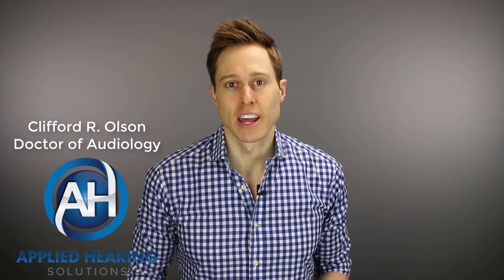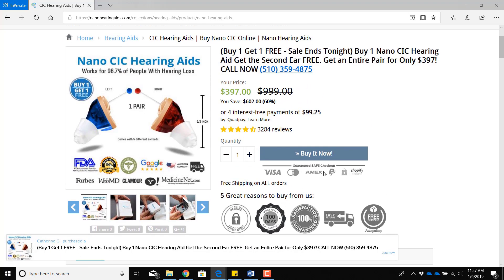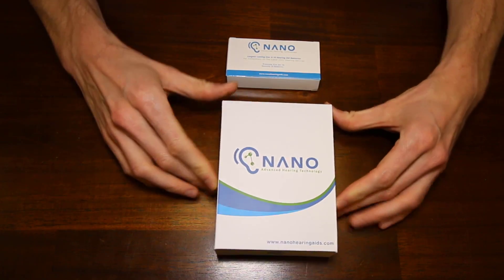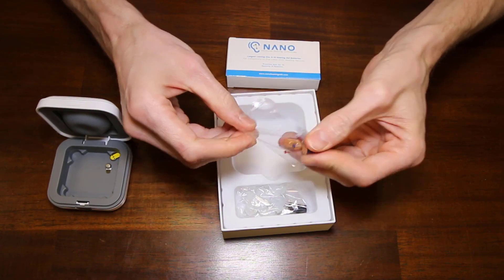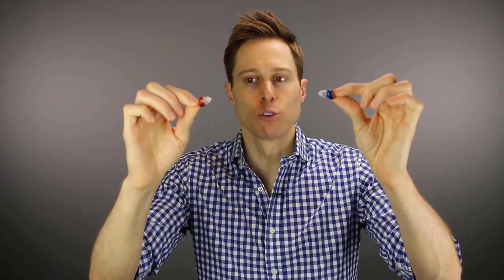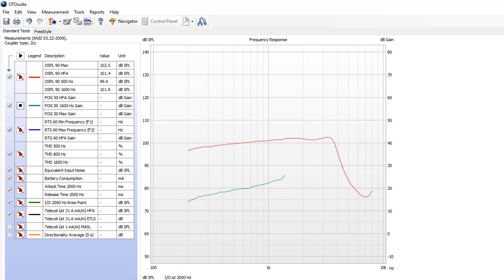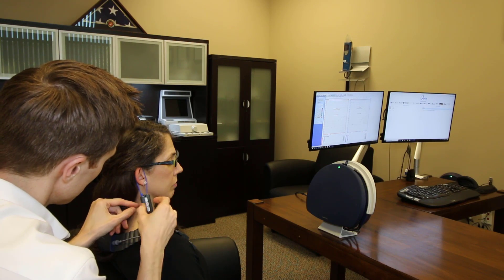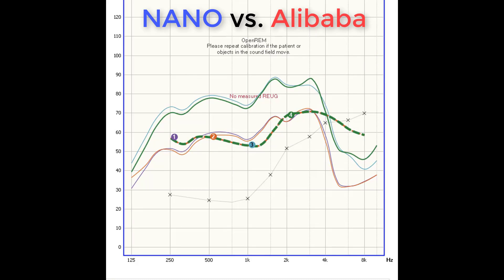$400 Nano vs. $20 Alibaba Comparison | High Tech Hearing Aid or Cheap Amplifier?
Nano Hearing Aid vs Alibaba Amplifier Comparison | High Tech Hearing Aid or Cheap Amplifier?  Dr. Cliff Olson, Audiologist and Founder of Applied Hearing Solutions in Anthem Arizona, compares the Nano Advanced Hearing Technology Hearing Aids with a Cheap $20 Alibaba Hearing Amplifier.

*The information presented in this video is my own opinion.  My content is intended to provide information that is of value to the public on issues of public concern.  I did not receive any compensation for this video.

If you've ever done a search for online hearing aids and then gone on Facebook, you've likely been bombarded by ads from a company called Nano Hearing Technologies.

According to the Nano website, they manufacture Advanced Hearing Aids that "Auto-Adjust" to you hearing loss without the need of a hearing test, they work for "98.7%" of individuals with hearing loss, and have over 3,000 reviews without a single 1 or 2 star review, and all of this for only $400 for a pair of devices.

Upon looking at these Nano hearing aids, they appear to be very similar to the $18-20 amplifiers sold on Alibaba.com.  Alibaba connects manufacturers of cheap products from places like China and India to distributors who sells those products to consumers.

An unboxing of the Nano Hearing Aids and  Alibaba Hearing Aids revealed devices that were 99% identical other than the NANO branding and the Chinese branding.  However, looks can be deceiving so we decided to objectively test the performance of the devices to see if there are any differences.

The first test is the Diagnostic test inside of the Otometrics Hearing Instrument Test Box.  This allows us to test the hearing devices in a very controlled environment that eliminates almost every variable of testing.  Results of this test showed that both devices performed almost identical to each other.  Not only did they perform the same, but even the volume control functioned the same.  The volume on both the NANO and the Alibaba device only had 2 settings, Maximum volume & Minimum volume.  There is no in-between volume settings with these devices.

Next, we tested these devices using Real Ear Measurement using the Otometrics Aurical Probe Microphone Measurement (PMM) equipment.  This test will let us see how these devices perform inside of a user's ear.  It will also tell us if a prescription for a Normal to Moderate Sensorineural Hearing Loss can be met with these devices.  Upon testing the amplification, the devices performed almost identical.  This was not surprising considering their similar performance in the Hearing Instrument Test Box.  They were also not able to meet the user's hearing loss prescription.

Not only do these devices perform identically, they look identical, feel identical, and have equally bad sound quality in my opinion.

I typically try to remain as unbiased as possible, and don't care if you buy hearing aids from me, another provider, Costco, or online, as long as you are making an informed decision.  That being said, I would not, in good conscience, recommend that anyone even try a NANO or Alibaba hearing amplifier.